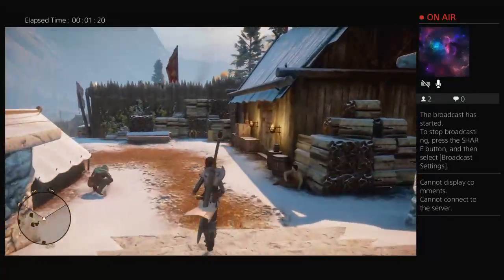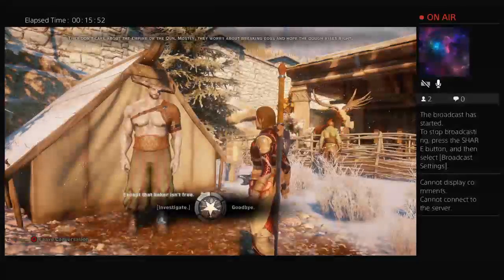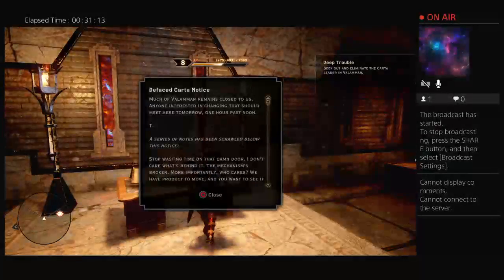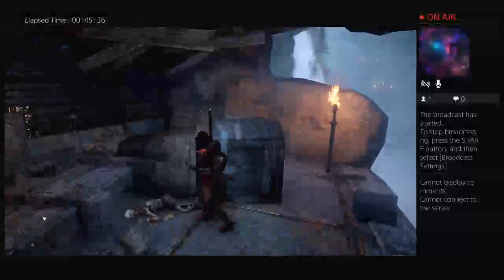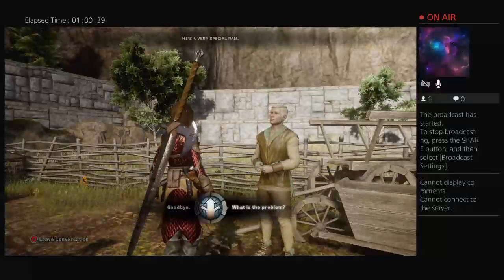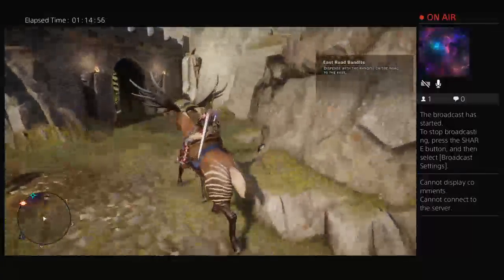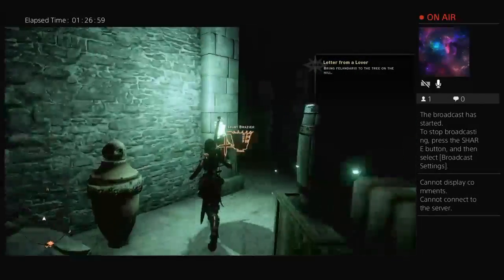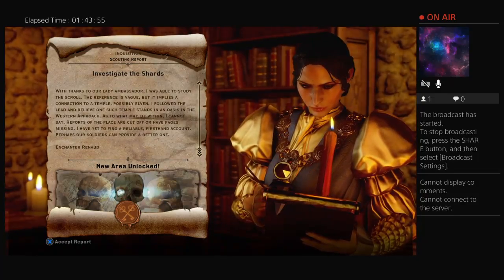Let's Play Dragon Age: Inquisition, Part 5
More adventures through the Hinterlands! Clearing out Valammar, finding Sir Woolsey, escorting Druffy home, and other general wanderings as we're wrapping up things before deciding to choose between the Mages and the Templars!